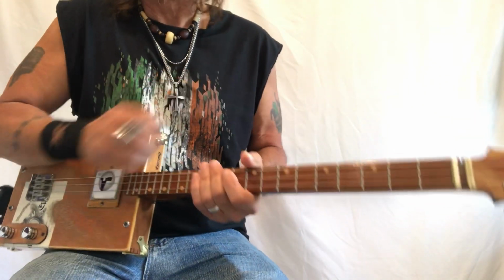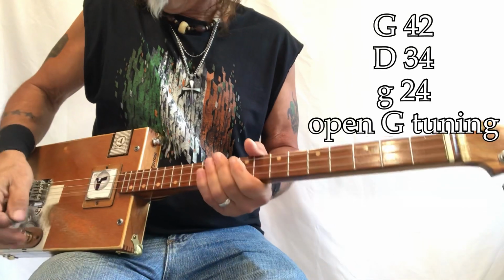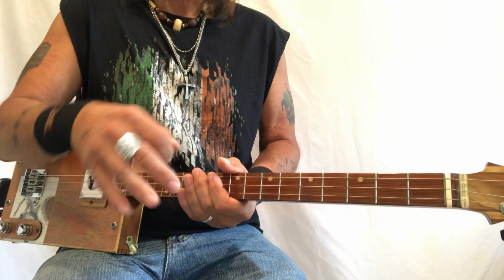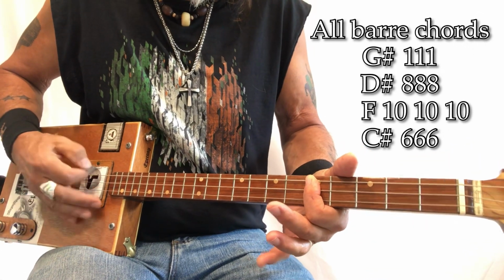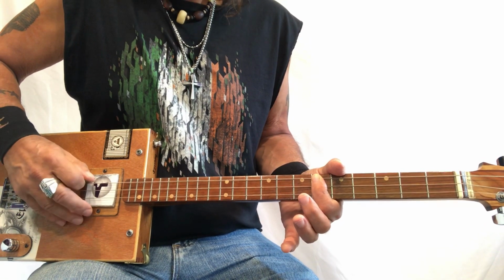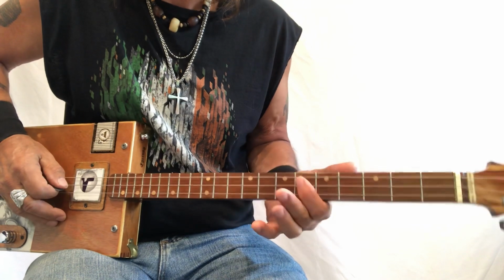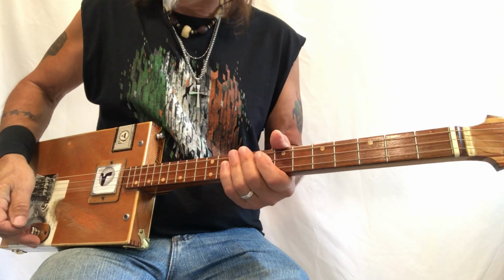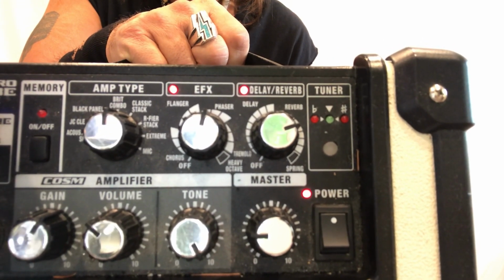Cowboy Song Thin Lizzy lesson for 3 string Cigar Box Guitar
Take a look at my other Thin Lizzy lessons  on my Thin Lizzy Playlist
A Great Big THANK YOU for all your generous support.